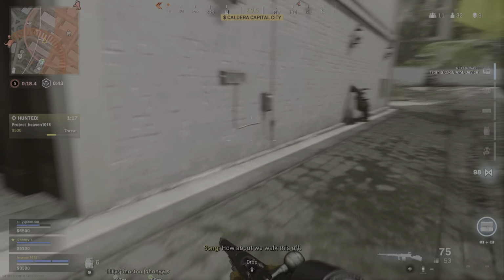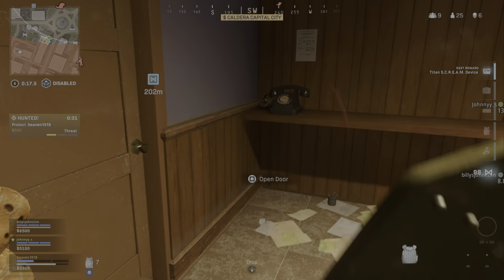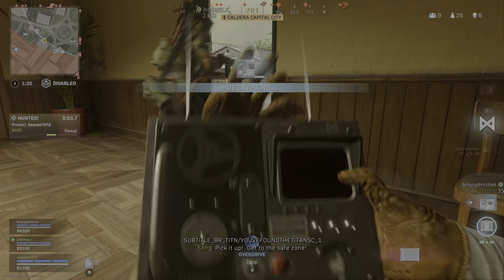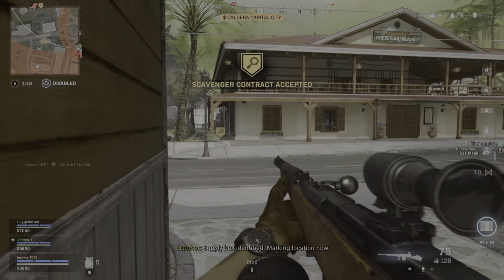Call of Duty: Modern Warfare Yooooooo